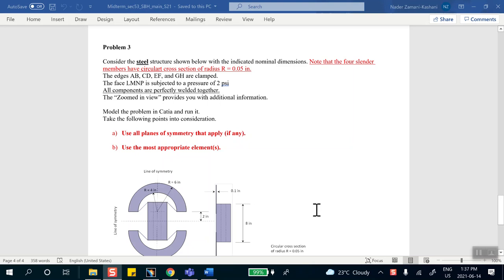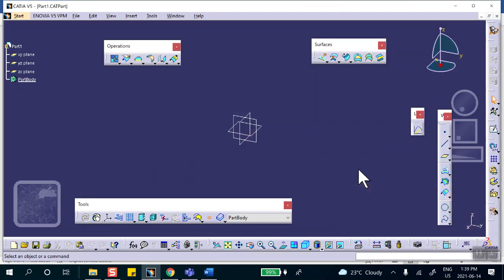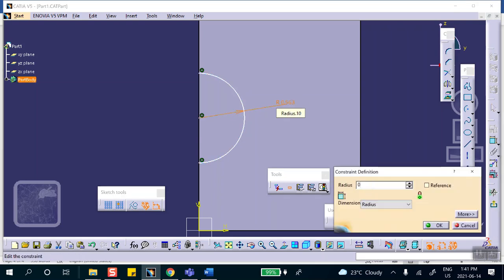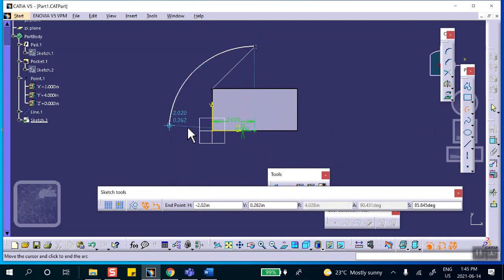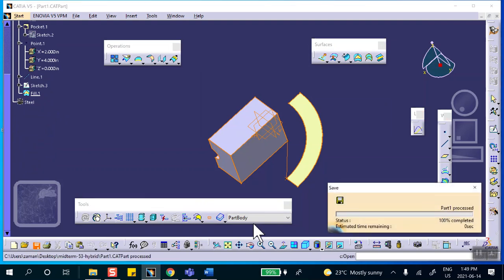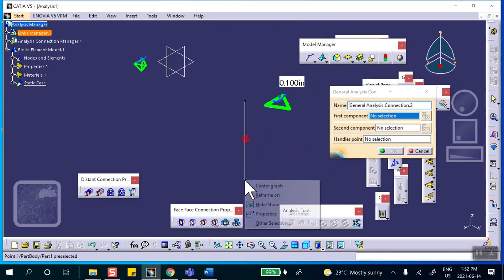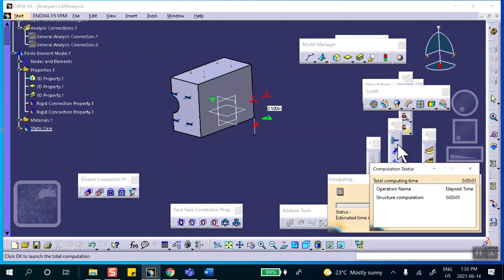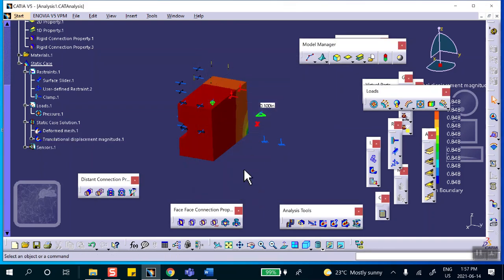Midterm Summer 2021, section 53, Problem 3